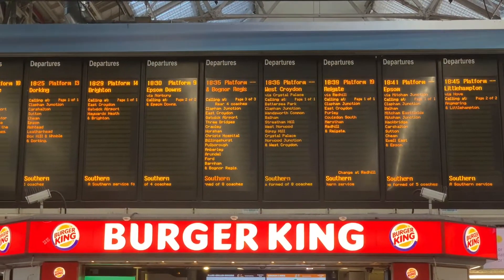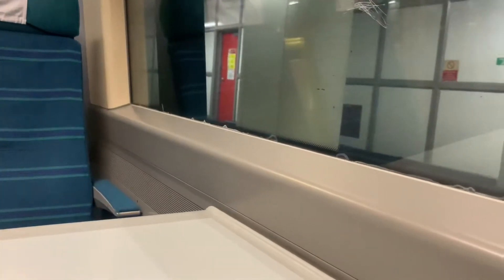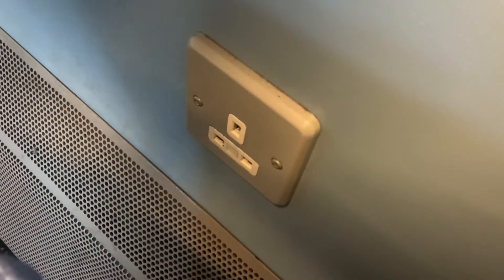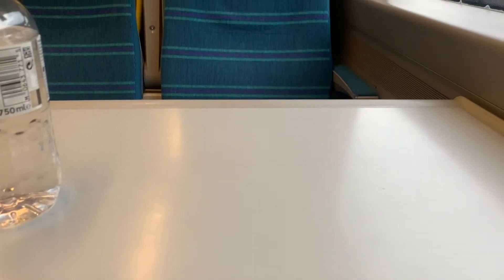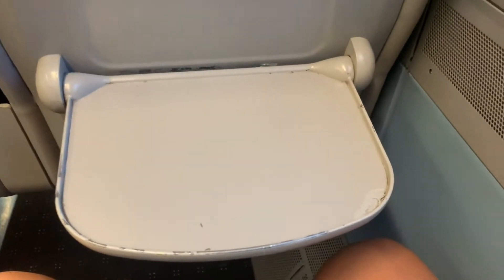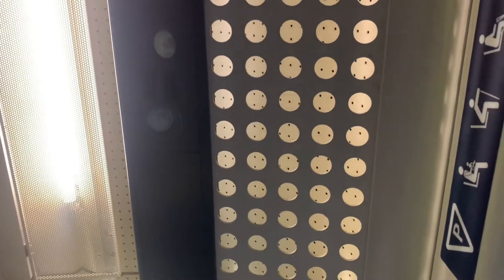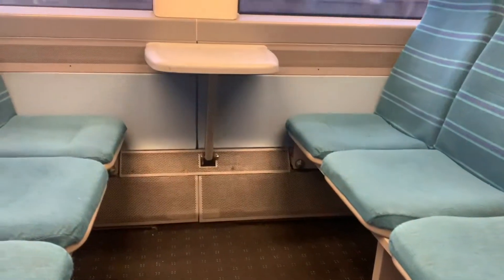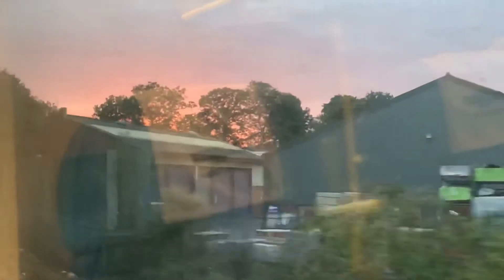London Victoria - Horsham, southern railway + commentary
Today we travel from London Victoria to Horsham.

Cost of trip - £6.85 return
Date of travel - 11/09/21
Time - 18:35